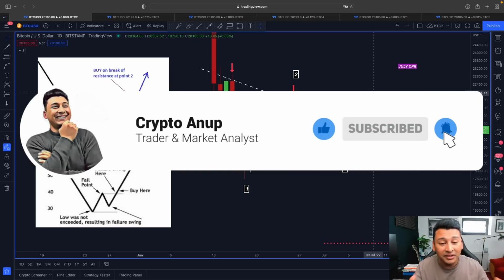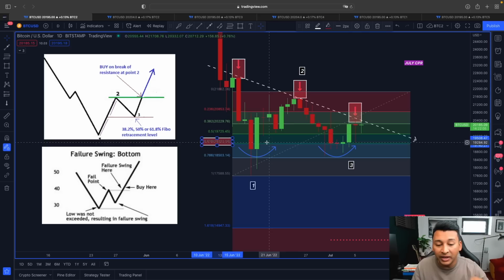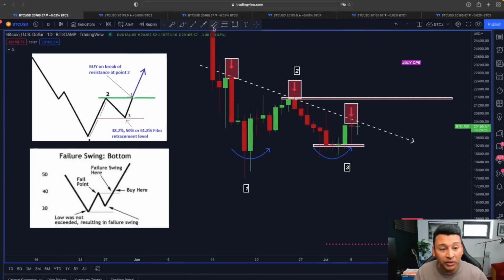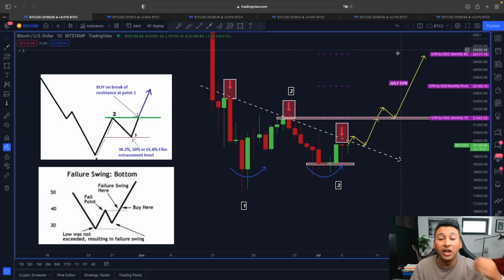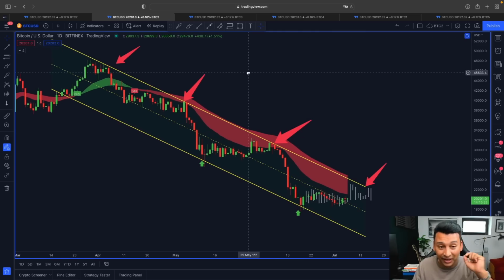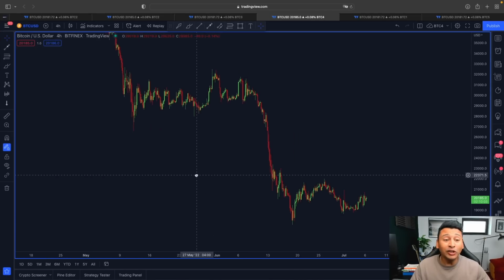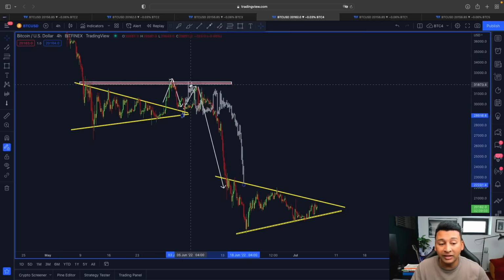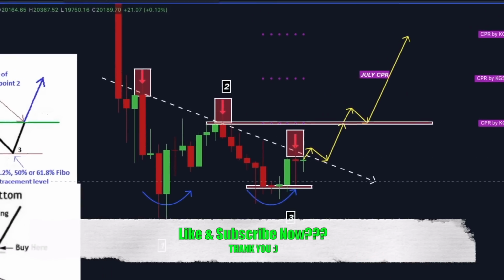🚨SHOCKING BITCOIN CHART JUST GOT FLASHED!!!!!!! [Trade ALERT!!!!!!]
🟡 FREE $1'050 BYBIT BONUS and 0% Maker Fees (30 Days) 🟡

⏰ Time Stamps ⏰